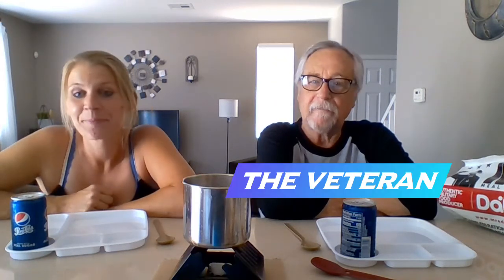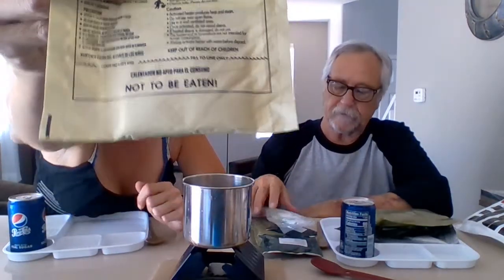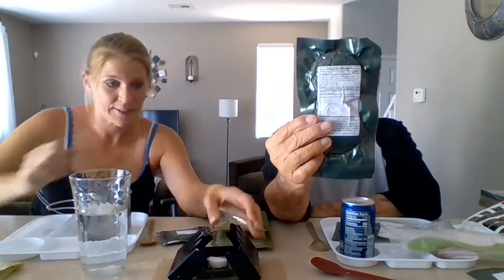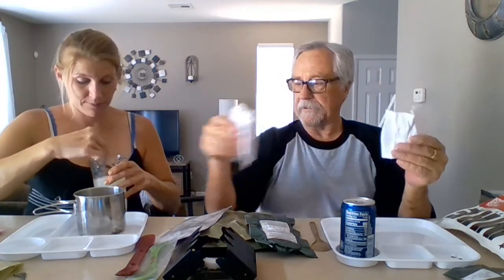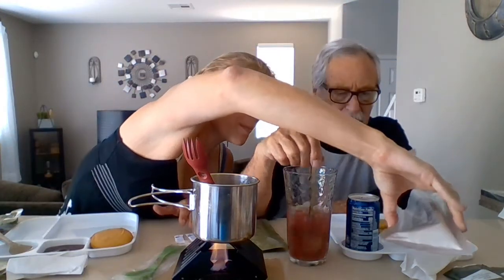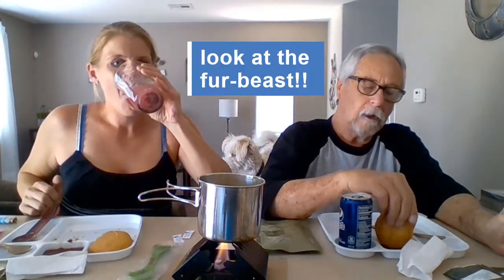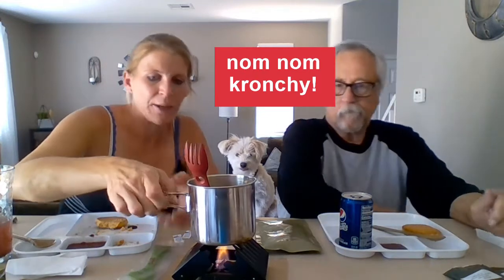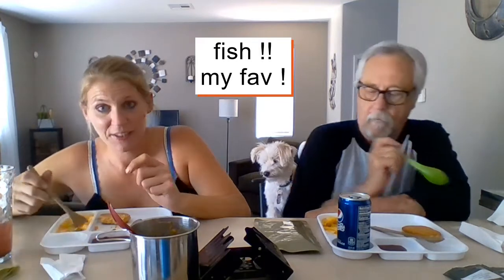Chilean Armed Forces Combat Ration - daff RED LINE MRE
Watch the Veteran and the Blonde (plus Toby) test Chilean Armed Forces Combat Ration - daff RED LINE MRE. *TASTES HOMEMADE*  The Salmon and vegetables were delicious!